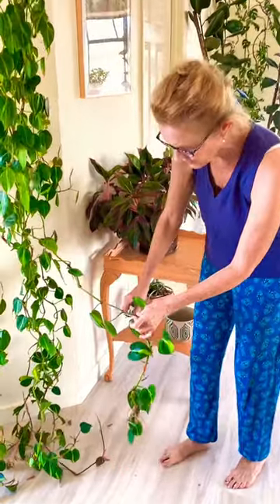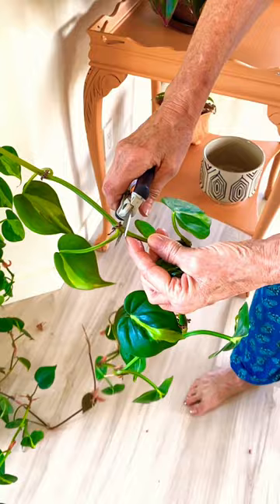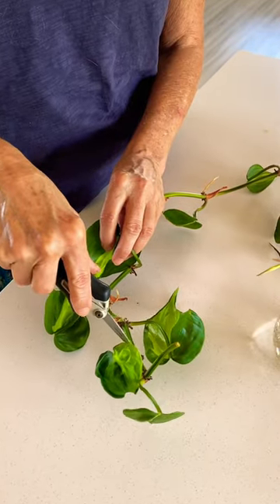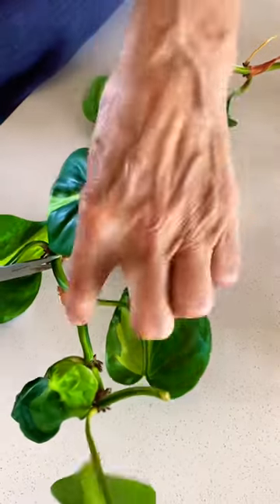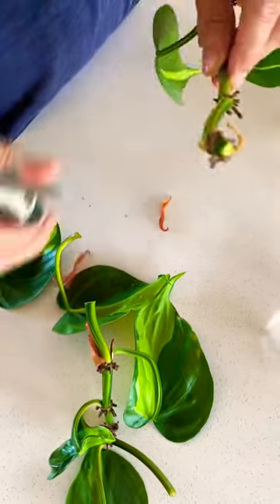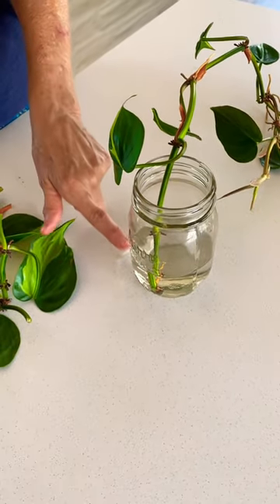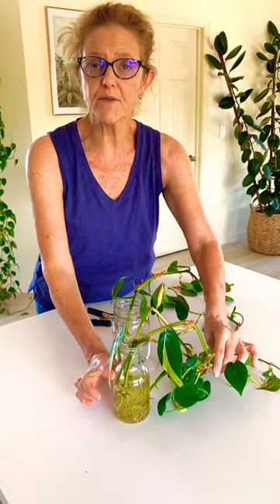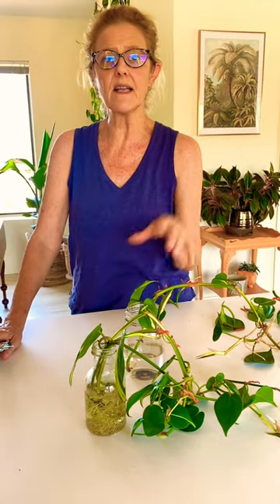Pruning & Propagating A Philodendron Brasil